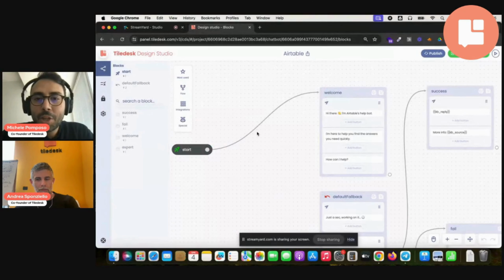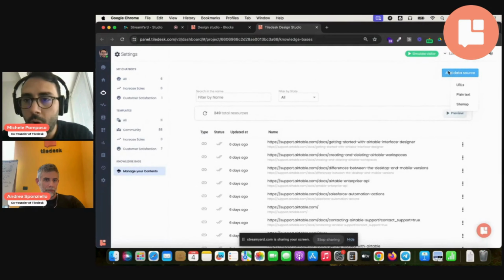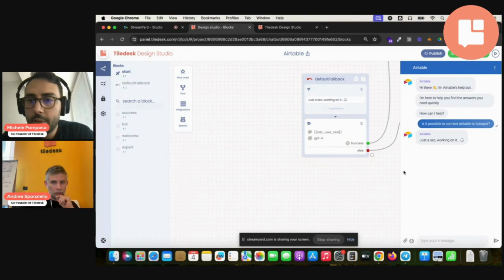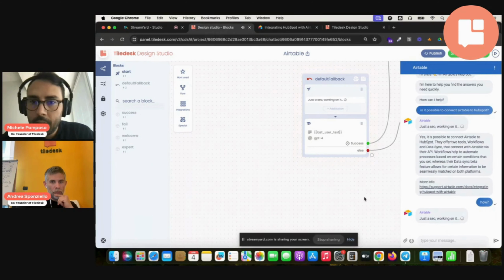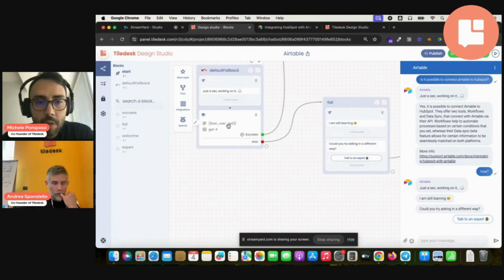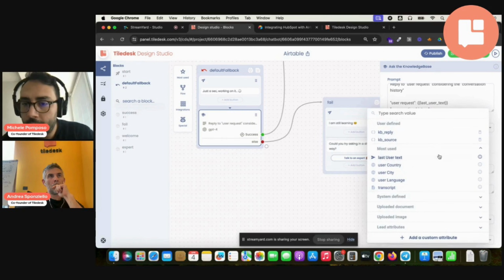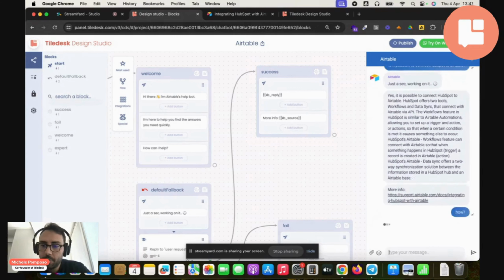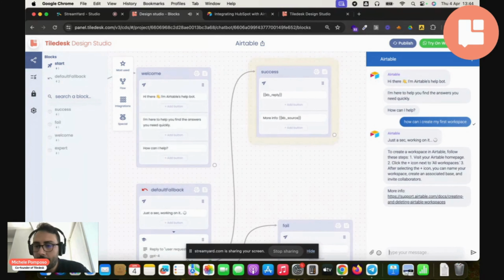Train AI Agents on your data for immediate and efficient customer support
In today’s video, we’re going to show you how to create an AI agent trained with your knowledge base. This strategy will help you reduce customer support costs by leveraging conversational AI. This intelligent AI agent is also capable of understanding the context and history of conversation flows to provide the highest level of personalization.

For this demonstration, we’ll train the AI agent with the public knowledge base of Airtable and examine its performance by the end of the video.
Be sure to watch the video until the end for the full experience.

Interested in creating and training your AI agent with your own data?

Would you like to watch the full webinar and gain insights from RAG and self-learning chatbots?